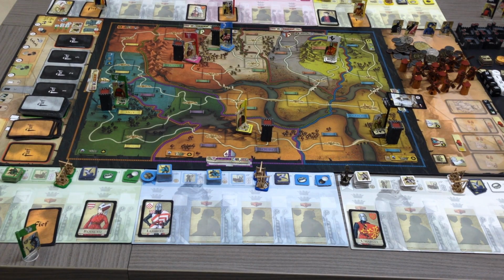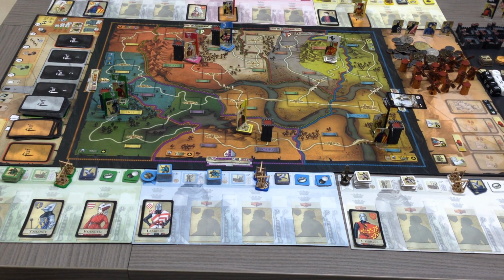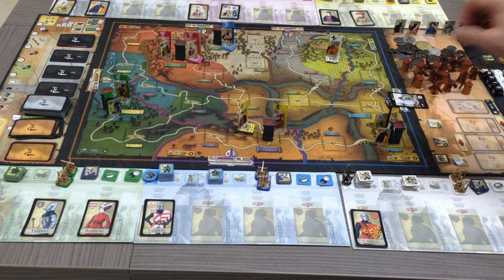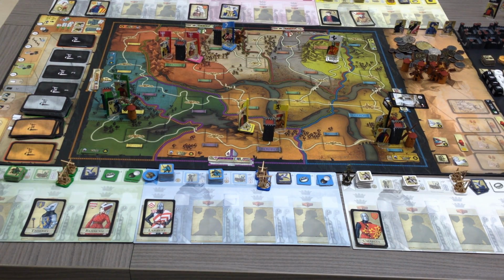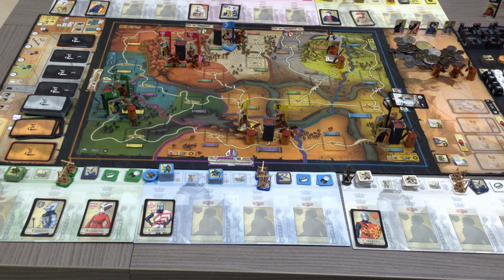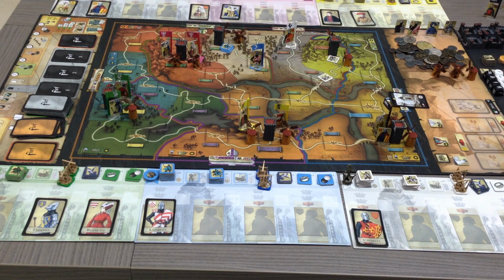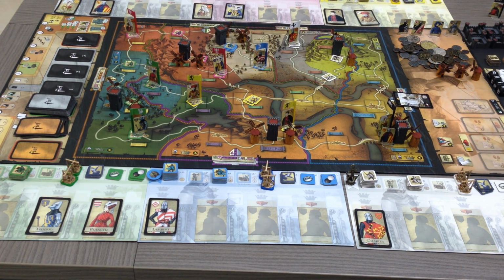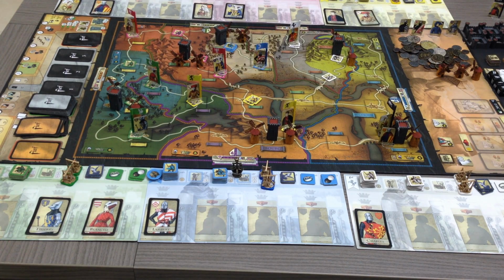Fief France - Year 1429 - Playthrough Part 1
This is a play through, of an epic game of Fief: France 1429, it was played in board game geek: play by forum 1, I hope you will like it